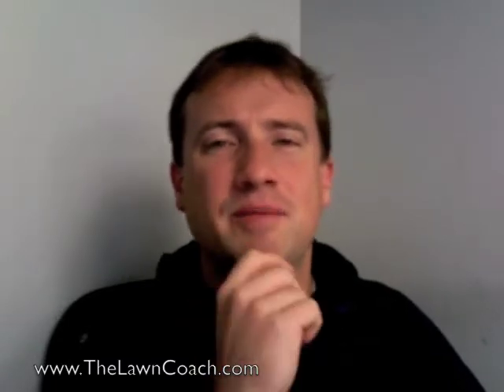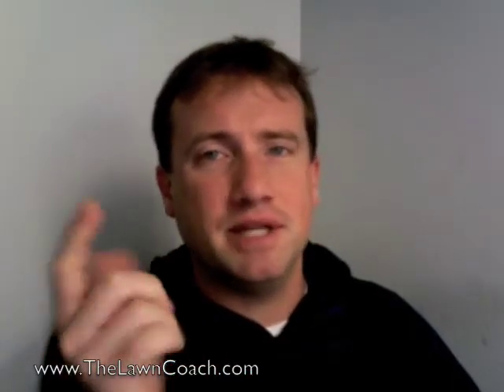Fall Watering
Angie writes to ask about when to continue watering until in the Fall.